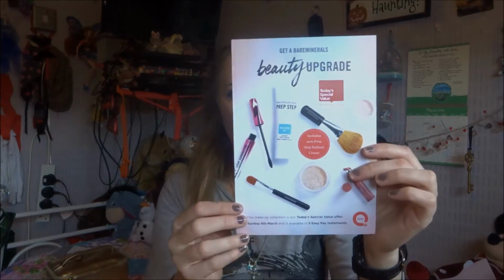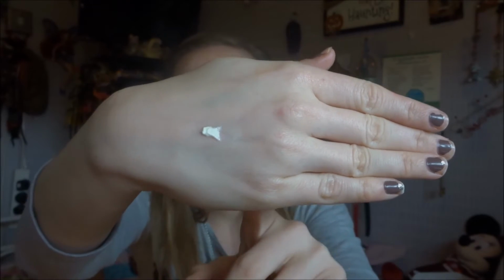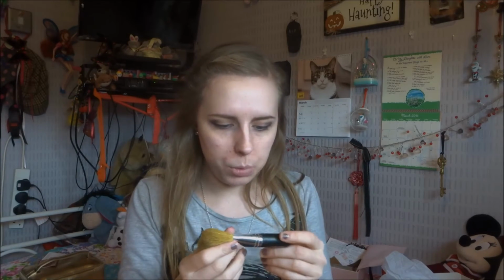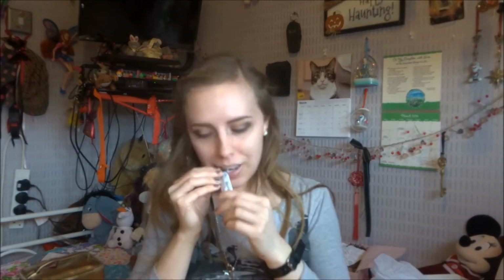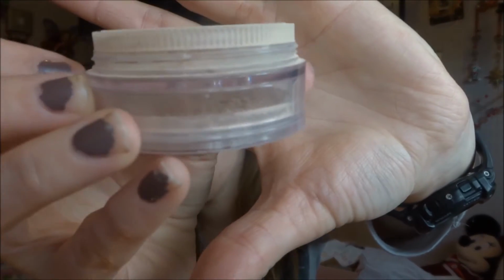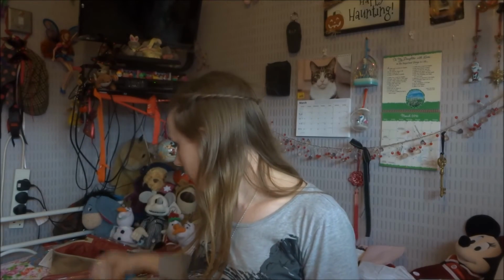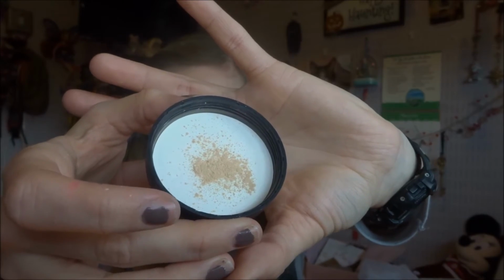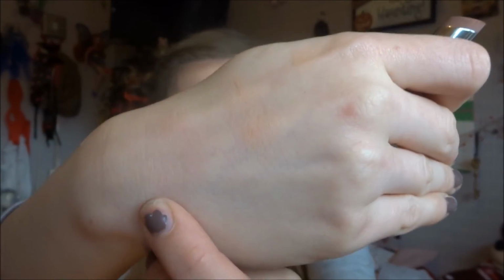bareMinerals The Beauty Upgrade QVC Exclusive Set/Collection NEW Prep Step First Impression!